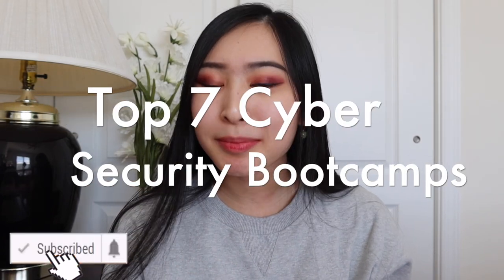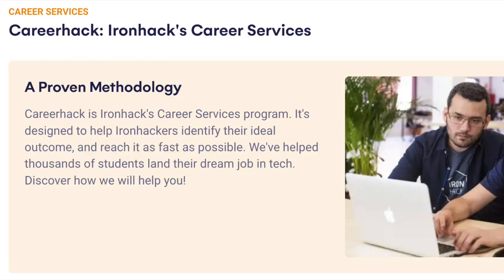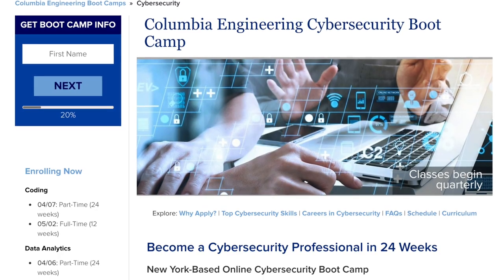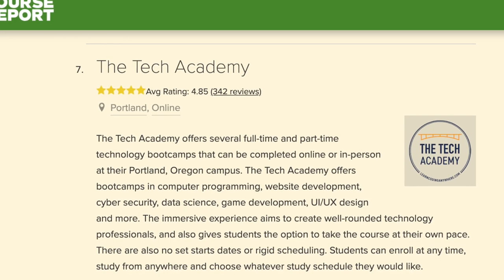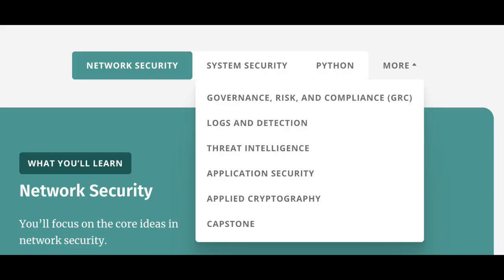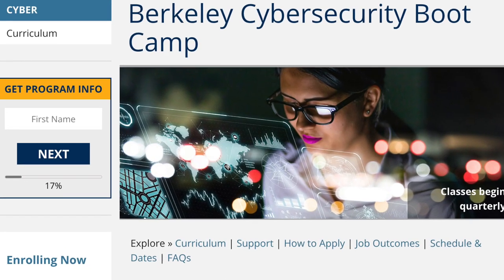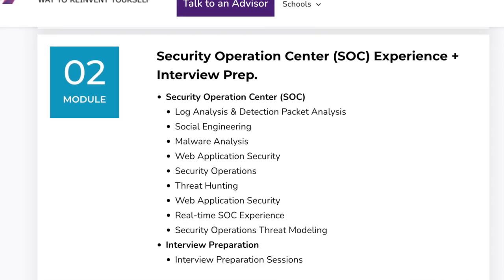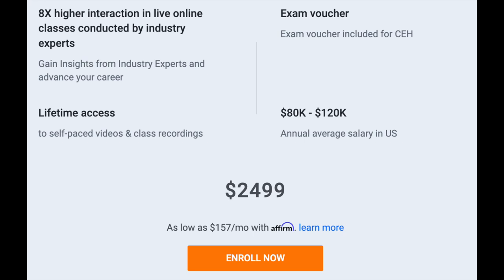Top 7 Cyber Security Bootcamps 2022: Best Bootcamps for Beginners in Cyber Security (Cost, Exp, etc)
Thank you so much for your support! All opinions expressed in this video and all videos on this YouTube channel are solely my own, and do not express or reflect the views or opinions of my employer.